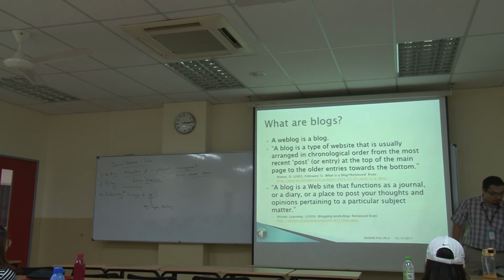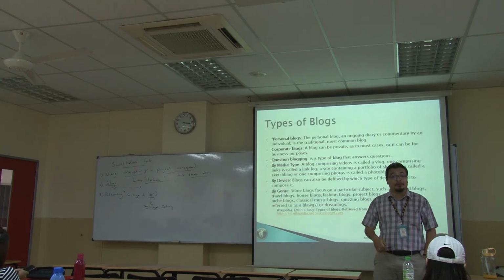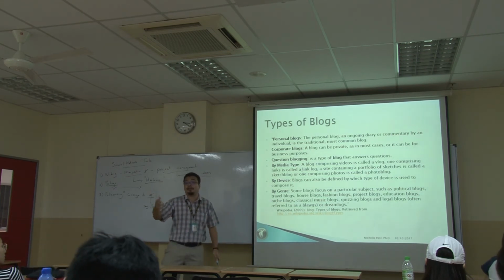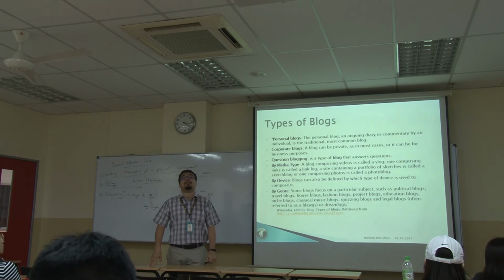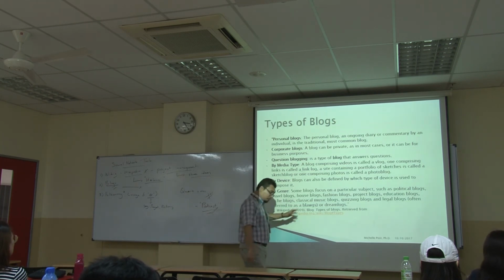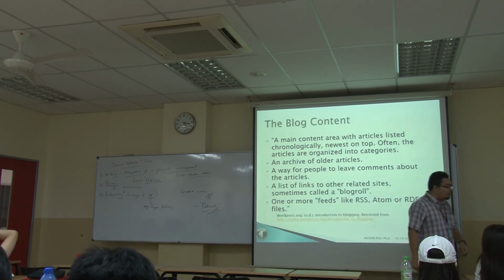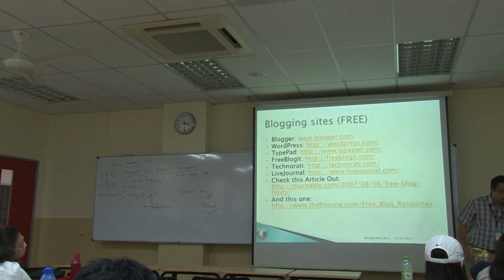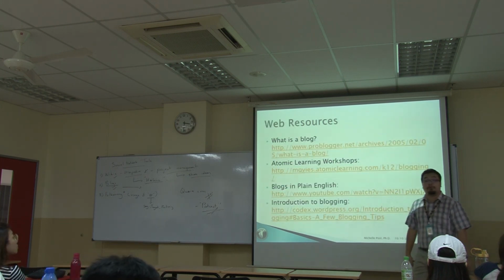MKT 4216's lecture on 10 October 2017 part 2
Inti College Subang